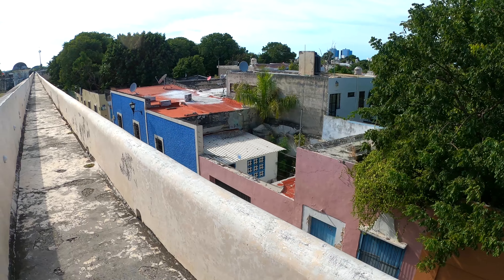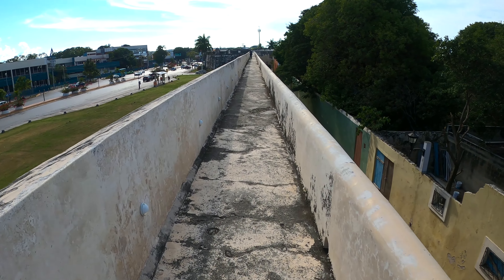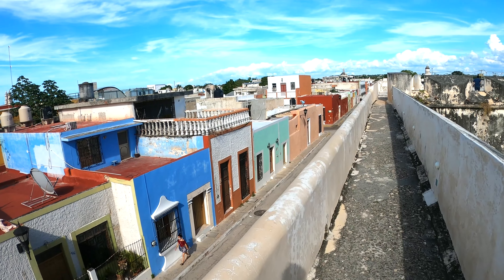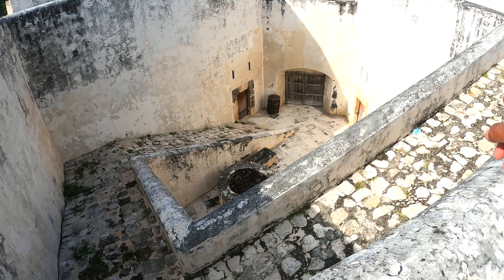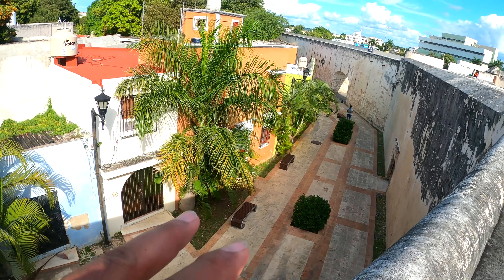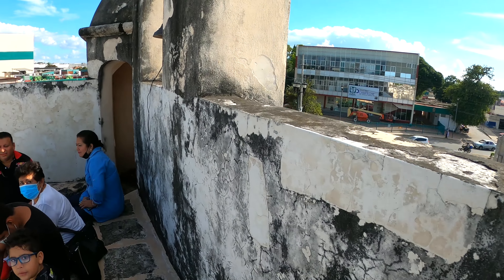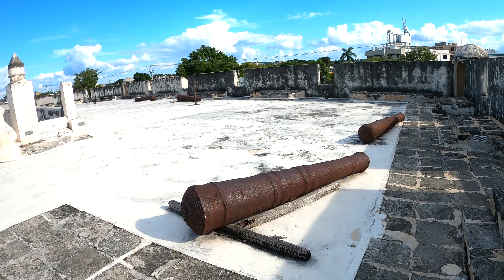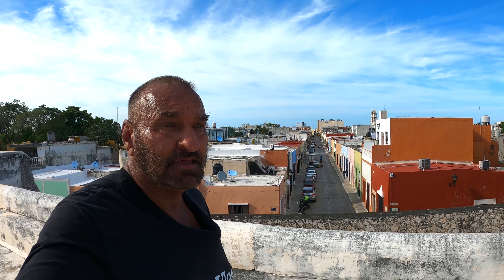Pirate Warning Bell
This wall was built in the 1500s to keep the pirates and other attackers out of the city of San Francisco Campeche (also known as only "Campeche").

Please donate to DougP Vlogs via PayPal to help bring you more exciting content on YouTube